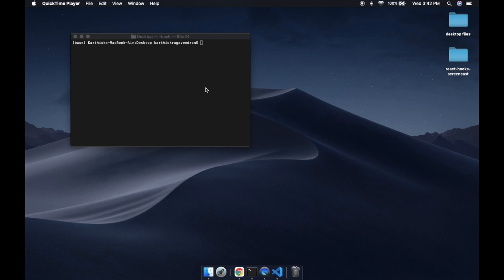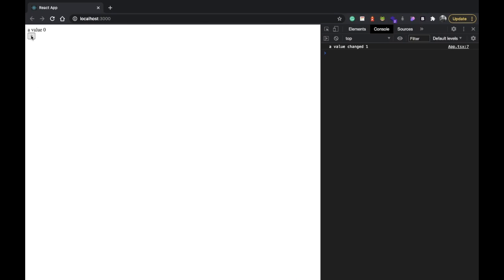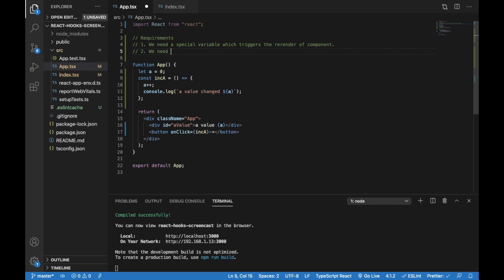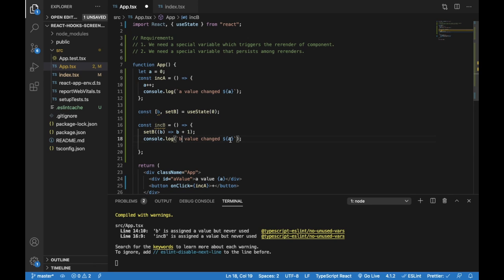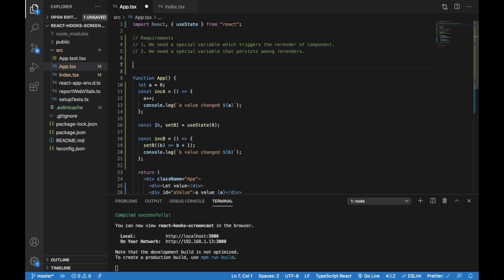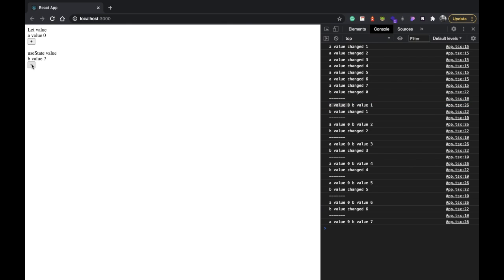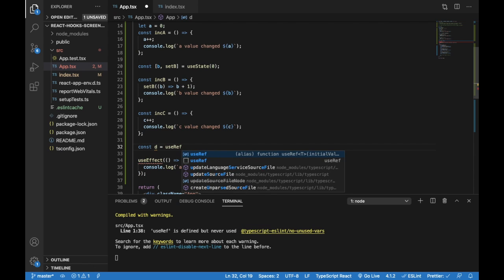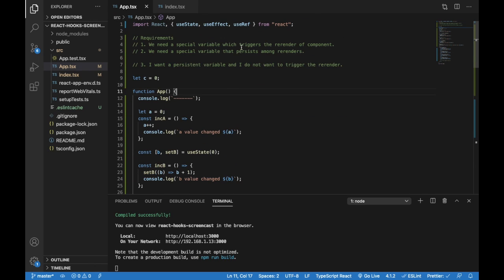React Hooks - useState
We discuss the first avenger of the react-hooks, useState in this video.

00:00 Setup
00:49 Why do we want a state?
04:24 Requirements #1, #2
10:26 Requirements #3
18:11 Take away